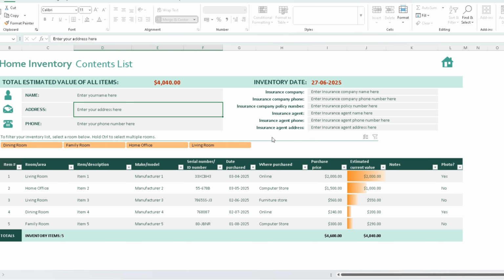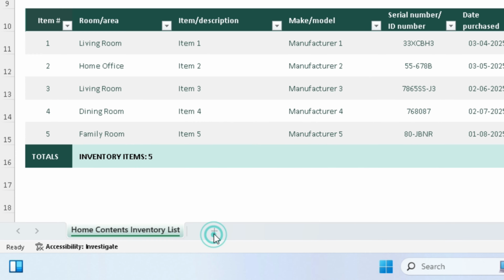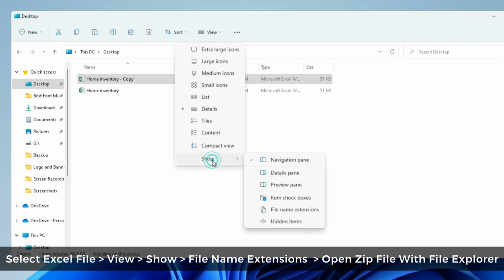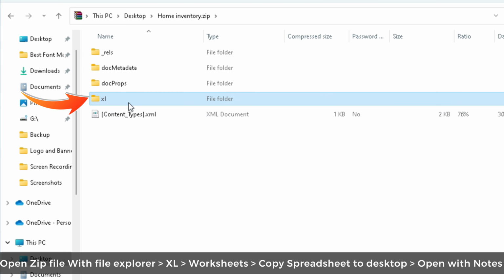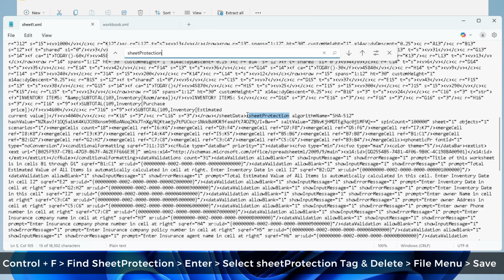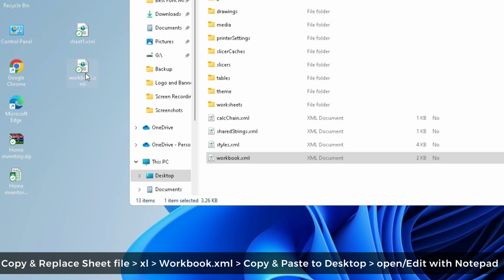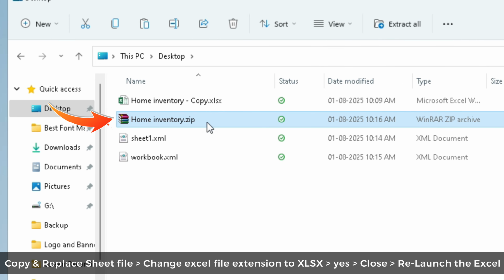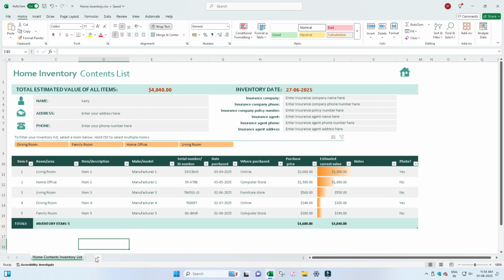How to Unprotect an Excel Sheet Without a Password (Office 365) in 2026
Forgot Password? Here's EASILY UNLOCK Protected Excel Sheets WITHOUT Password on PC - Windows with Office 365. In Windows 11, Windows 10 & Earlier Windows OS.

00:00 Intro
00:19 Unprotect Excel Error Message
00:53 Steps to Remove Password
01:46 Remove Password from Spreadsheet
02:39 Remove Password from Workbook
Password removed

unable to access your Excel sheet, or is it locked? Don’t panic. In this video, I will show how to unprotect an Excel sheet & spreadsheet without a password. So, let’s dive into the video.

As we can see here, when I open an Excel sheet and try to add or make changes, a message appears on my Windows PC that says, "The cell or chart you’re trying to change is on a protected sheet." You might see the password page to unprotect the sheet. So click the Ok button.

Now, navigate to the Review tab, and you see the Protect category. We can see the option to unprotect the sheet. So when I click on it, it asks for the password to proceed. I don’t remember the password, so hit the cancel button.

Let’s try to add spreadsheets, just navigate to the bottom and click on the Plus icon. Oh, the workbook is also password protected.

Follow the step-by-step solutions performed on the video screen.

Press the Windows and E keys to open the File Explorer and navigate to your Excel sheet, which is password protected.

So, first, make a copy of the Excel spreadsheet to prevent data loss. You can use shortcut keys Control C to copy and Control V to paste.

Now, we will modify the file extension. If file extensions do not appear, click on the View menu and click on Show, and click on File name extensions.

As you can see, the file has the .xlsx file extension. Change this file extension to Zip. So, right-click on the file and select the rename option, or press the shortcut key F2, and type zip instead of xlsx. Then press the Enter key.

A dialog box opens up and asks if you are sure you want to change it. Select the Yes option.
Now, select the zip file and open it with File Explorer. Then, select the XL folder and open the worksheet folder.

Select the protected Excel sheet and copy and paste it to the desktop. Then, right-click on the file and open it with Notepad, or select Edit in Notepad.

The XML file is opened up here. If Word RAP is turned on, press Control and F keys to open the search and type sheet protection. Then, hit the Enter key or search button.

Select the SheetProtection tag from its opening to closing angle bracket and delete it. Then, go to the file menu and hit the save button. Afterward, close the notepad.

Also, go to worksheets and drag the sheet file, select the copy and replace option.

To remove password protection from the workbook, go back to the xl folder and select the workbook XML file. Copy and paste it to the desktop.

Then, on the desktop, right-click on the workbook file and select Edit with Notepad. Press the Control F keys to open the search box and type workbookProtection. Once you find it, select it from the opening to closing bracket and hit the delete key.

Navigate to the file menu in Notepad and select the save option.

Now, drag the workbook file we have edited to the XL folder. Two options appear here: select the copy and replace button.

After that, rename the zip folder with the XLSX file extension.

Then, close the File Explorer and relaunch Excel.

Open the password-protected file and try to type or add something. As you can see, I have successfully entered the user name. So, the sheet is unprotected now.

Also, we can add more spreadsheets, which means the workbook is also unprotected without entering a password. That’s it.

how to unprotect excel sheet without password,
remove password from excel sheet,
unlock protected excel worksheet,
bypass excel sheet protection,
recover excel sheet without password,
disable excel worksheet protection,
crack excel password,
edit locked excel file,
excel sheet unlock tool,
remove excel protection without password,
unlock read-only excel sheet,
open password-protected excel file,
reset excel worksheet password,
unprotect excel 365 sheet